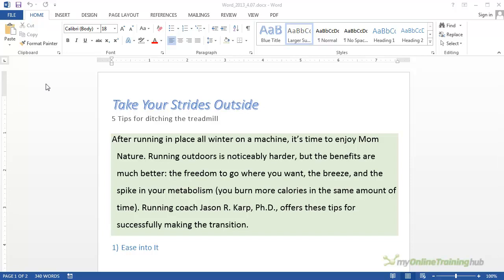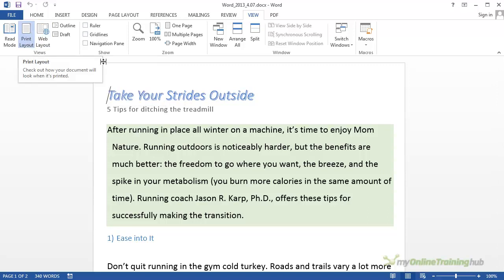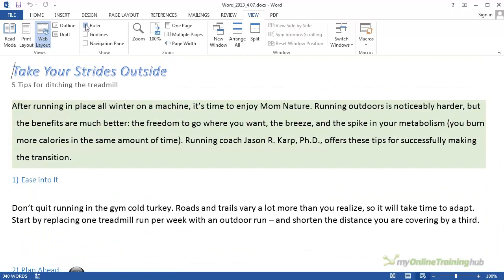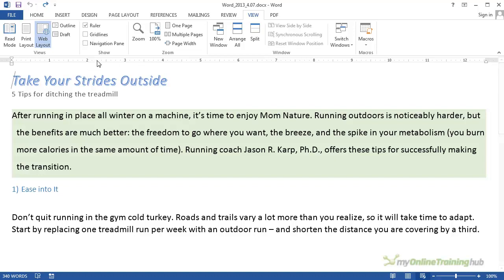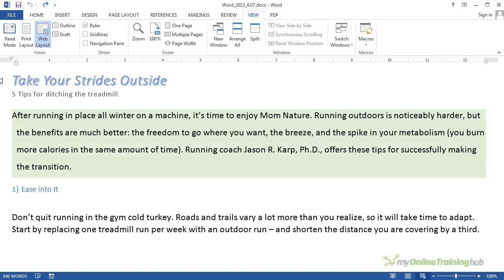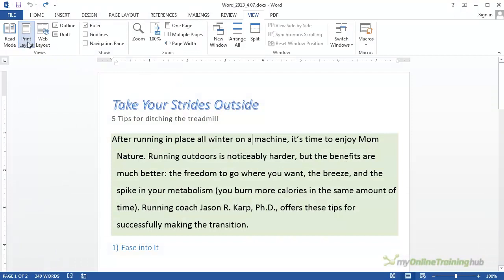MS Word 2013: Using the Ruler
Using the Ruler in MS Word 2013